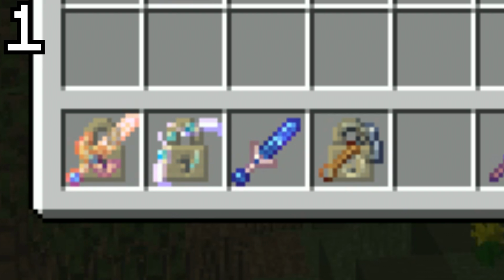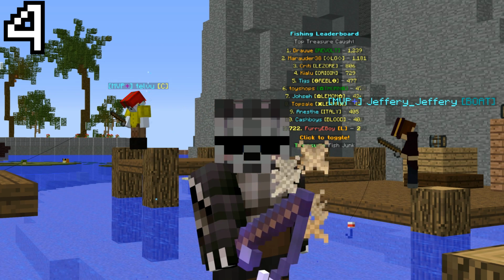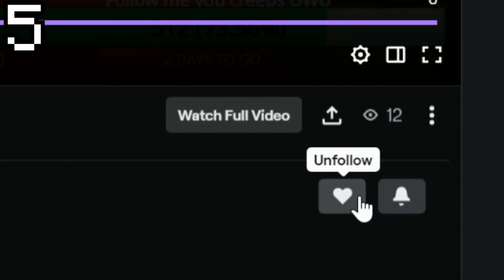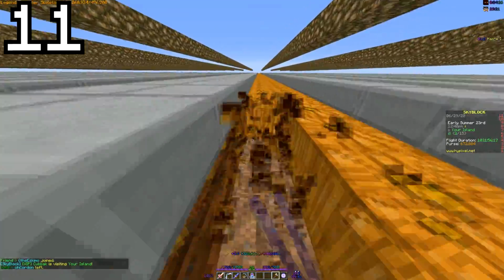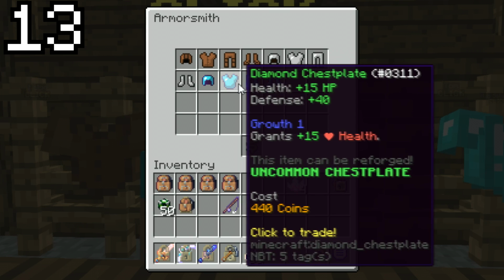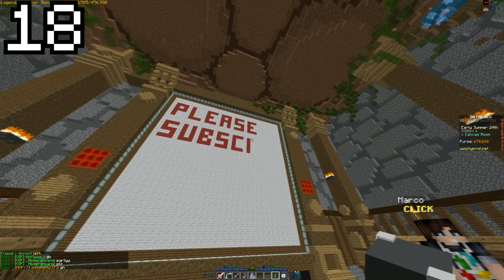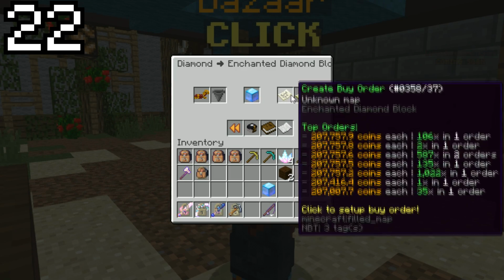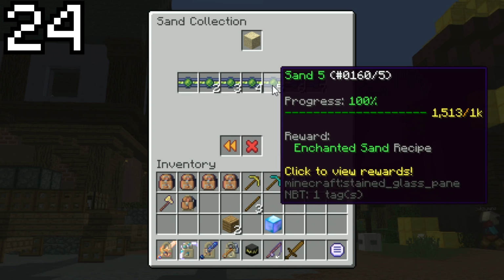25 COOLER Facts You NEVER Knew About Hypixel Skyblock - [Hypixel Skyblock]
Oh btw, we made a twitch! Go follow us for daily streams that are more chill than our usual youtube ones